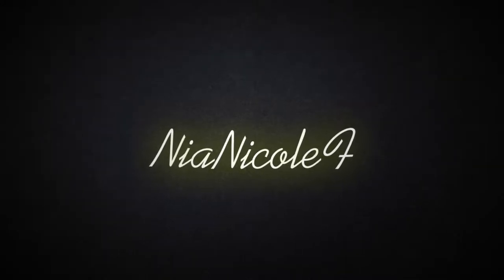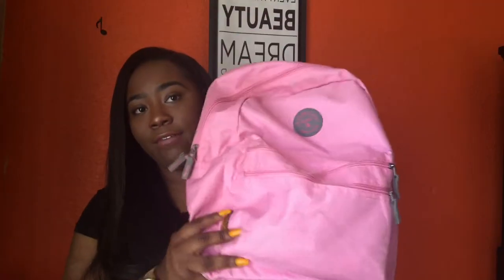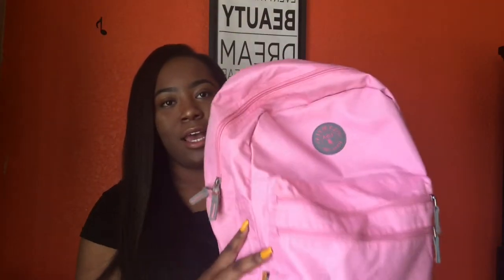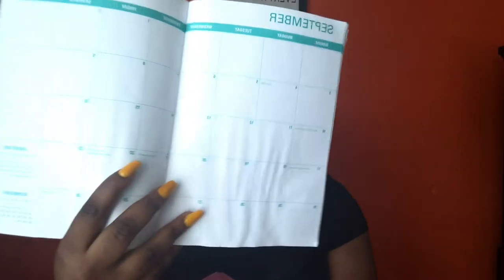Whats In My BackPack?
This is my first school video which i plan on doing more when i go back to college but today i wanted to show your guys what i keep in my back pack!Everything i keep in this backpack are what i take to class in college.I hope you enjoyed it let me know what you'd like to see next!💖

PRODUCTS MENTIONED:
~BROWS~
City Color Brow Gel
LA Girl Pro concealer (Fawn)
~EYES~
Real Techniques Blending Brush
Morphs 35B Palette
Star Lash Glue
Kiss Lashes Wispies
Dark brown contour color
Mac Cranberry Eyeshadow
~FACE~
Elf Primer
LA Girl Pro Foundation (Coffee)
Real Techniques Beauty Blender
Maybelline Fit Me Powder (Coconut)
JLB Cosmetics (Ross) Contour Kit